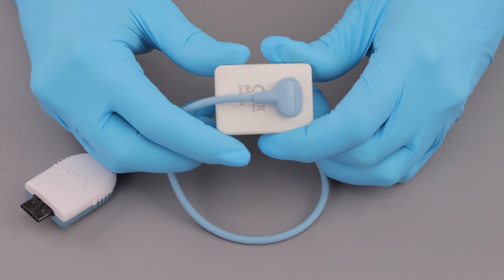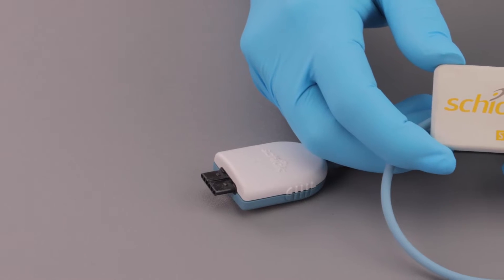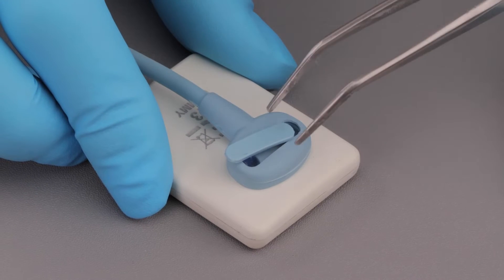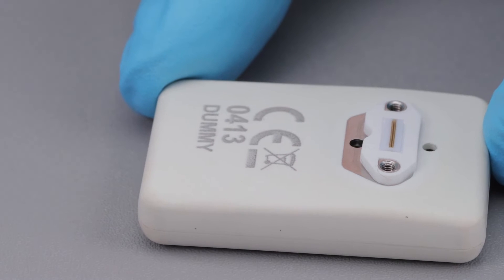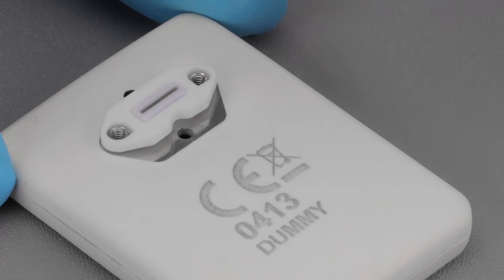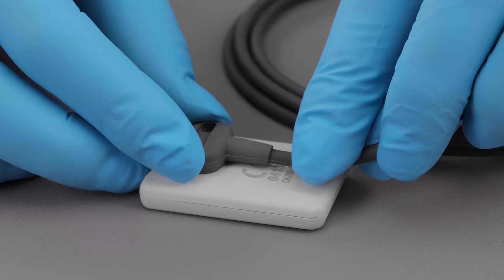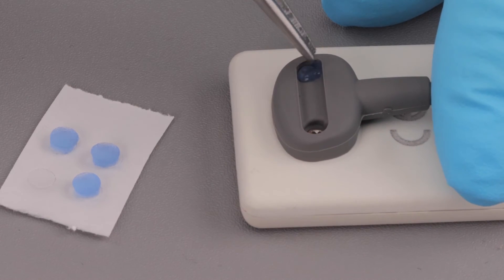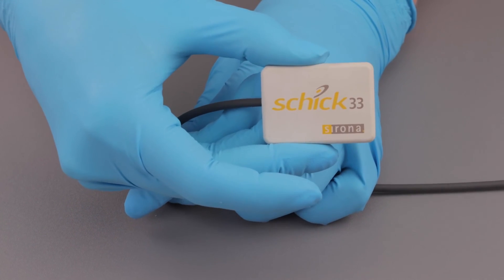Schick 33 Cable Upgrade Tutorial: Enhancing Your Dental Imaging System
Upgrade your dental imaging system with the Schick 33 cable upgrade tutorial. This step-by-step guide walks you through the process of upgrading your Schick 33 intraoral sensor cable for improved performance and reliability. Stay ahead of the curve in digital dentistry with this essential tutorial.